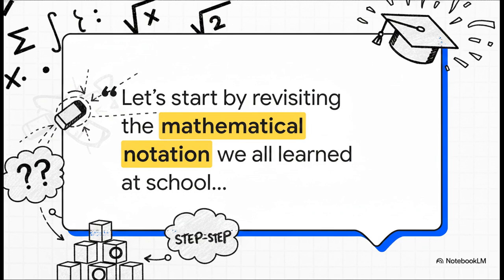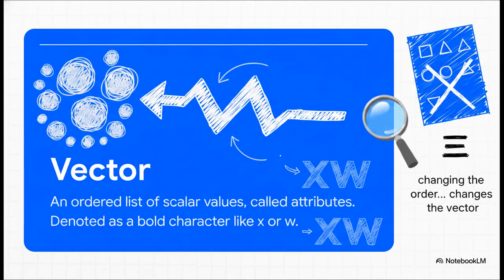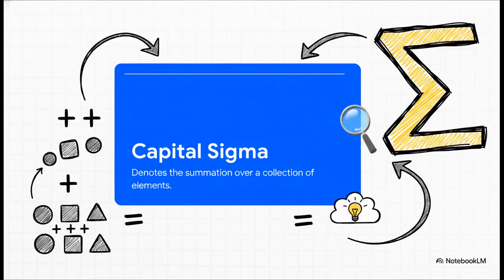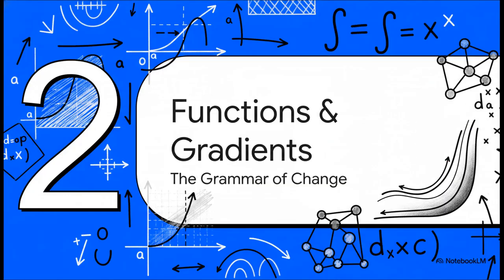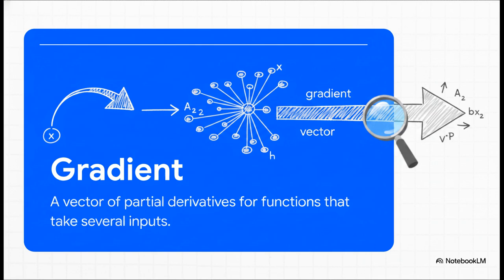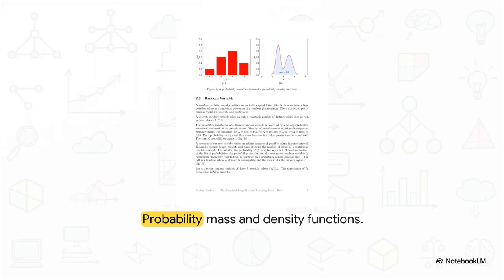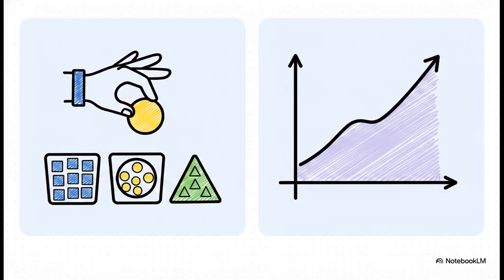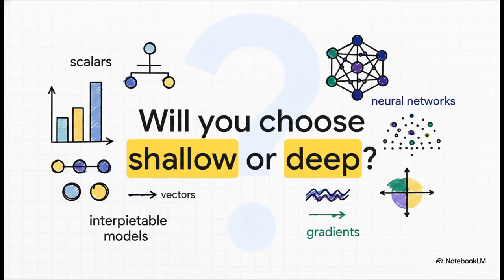Chapter 2 | Notation and Definitions | The Hundred Page Machine Learning Book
Here is exactly what you will learn in this complete breakdown:
Decoding ML Notation: How to easily read and translate complex symbols involving scalars, vectors, multi-dimensional matrices, and Sigma or Pi operations.
Calculus for Optimization: The critical role of derivatives, gradients, and the chain rule in helping algorithms find local and global minima.
Probability Essentials: How continuous and discrete random variables work, and the difference between probability mass and density functions.
How Models Actually "Learn": The mechanics of parameter estimation, updating models using Bayes' Rule, and utilizing Maximum-Likelihood principles.
Core AI Architectures: The functional differences between classification and regression tasks, as well as model-based versus instance-based learning systems.